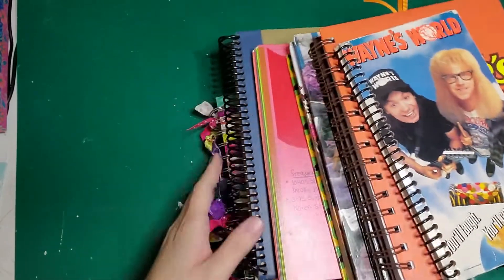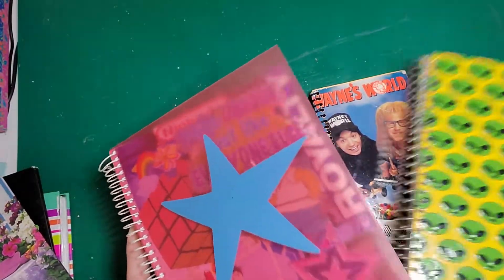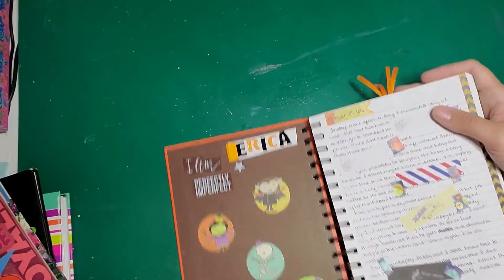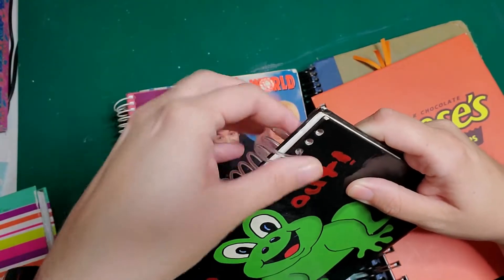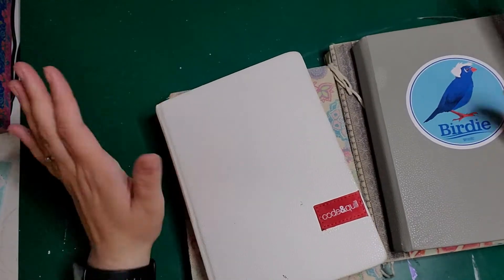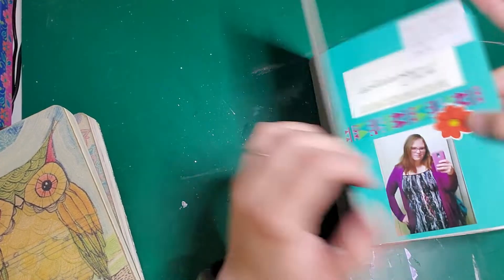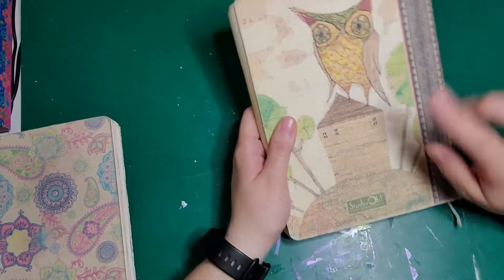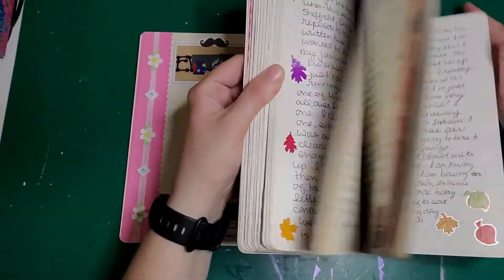Filled: Spiral Bound, Code & Quill and Orange Circle Studios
I filmed this video a while back and the weather I am talking about in this video has nothing to do with hurricane Ian.  May everyone dealing with Ian and recovery please stay safe.  Love you all.  ♥

Filled spiral-bound journals: https Filled prejournal journals

♪ Thank you for being a friend

ƒ๏ℓℓ๏ω ƒ๏ℓℓ๏ω ▬▬►